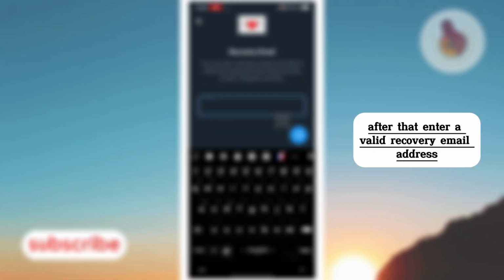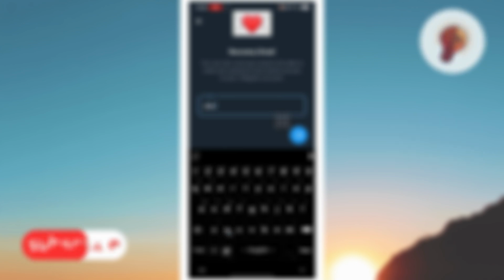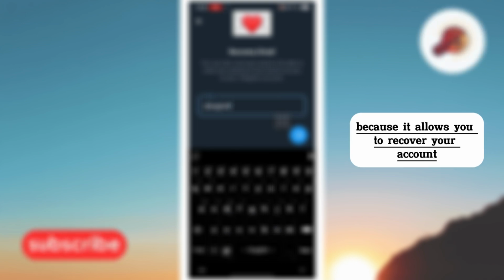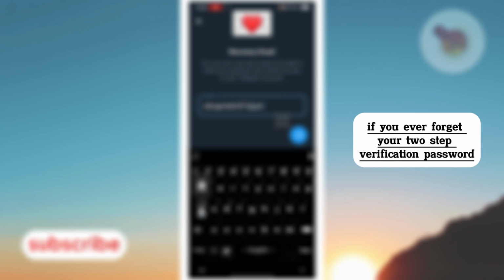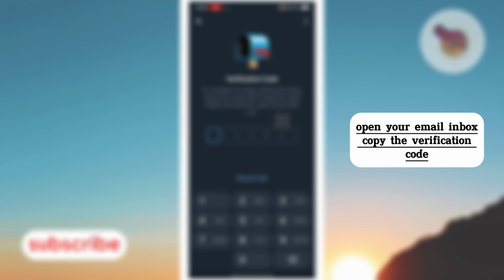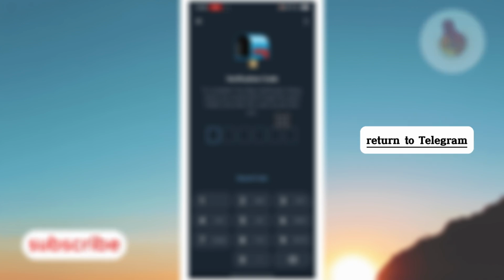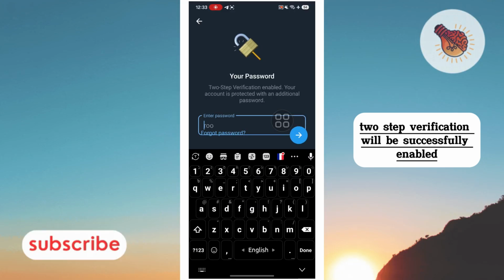Turn On Two-Step Verification in Telegram – Easy Setup Tutorial!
Want to make your Telegram account more secure? In this step-by-step tutorial, you'll learn how to turn on Two-Step Verification in Telegram on Android. Follow along to create an additional password, add a recovery email, verify your account, and protect your chats from unauthorized access. This easy guide is perfect for anyone looking to improve Telegram account security in 2026.